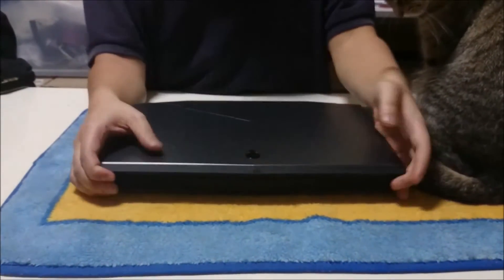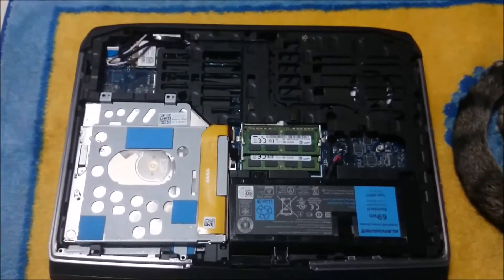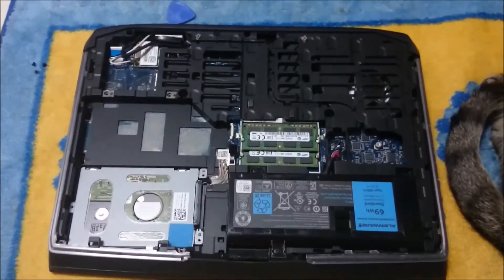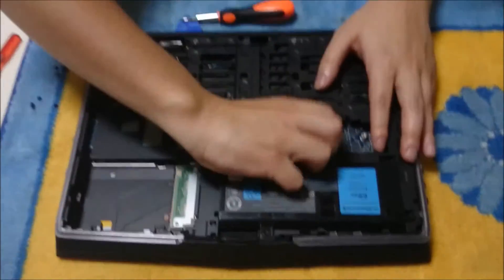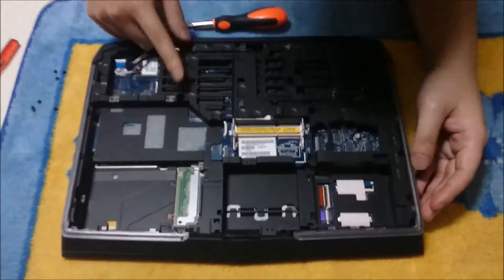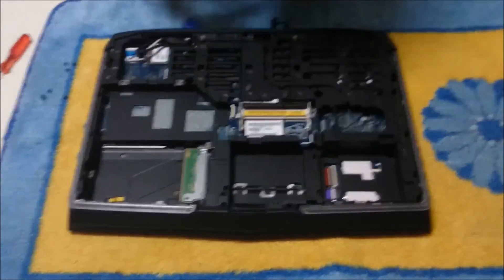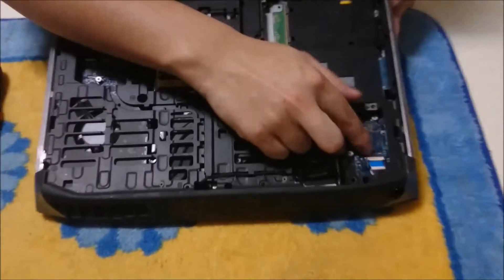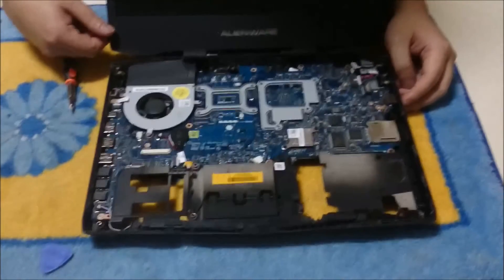OPEN ME UP! Dell Alienware M14 R3 2014 Notebook Disassembly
CPU can be changed, Ram can be changed to 16GB max with 8GB DDR3 in each slot and there are 2 slots, wireless can be changed, there is a free slot for another wireless card like 3G/4G, MSATA SSD slot and hard drive is a 2.5" inch hard drive.